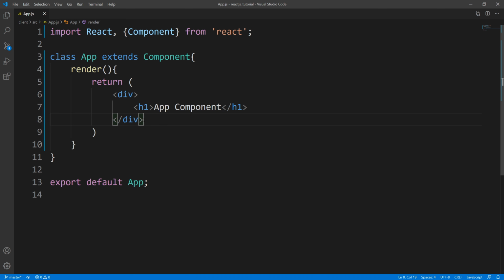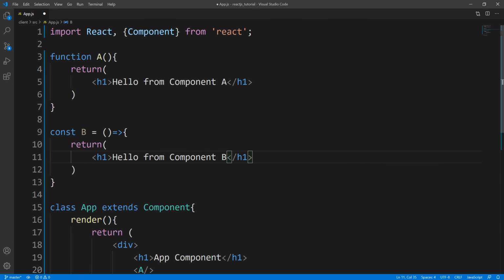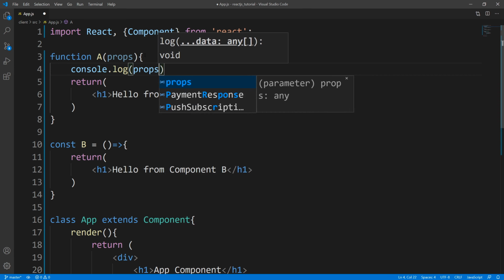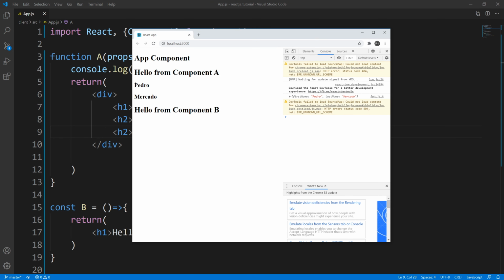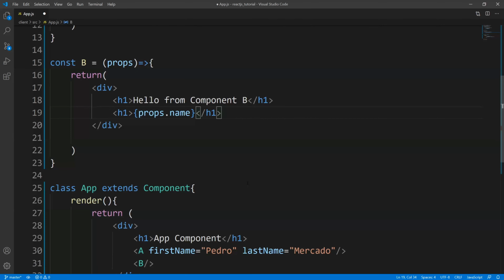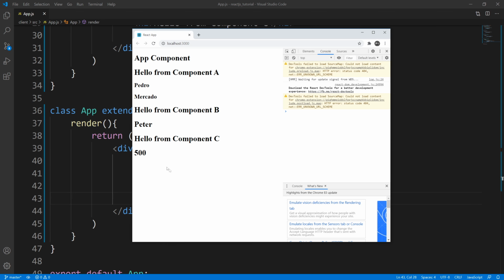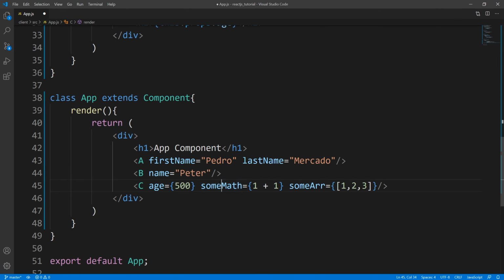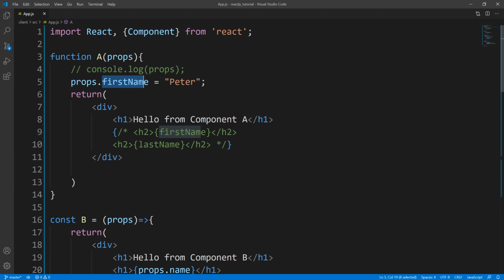ReactJS : Introduction to Functional Components and Props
In this tutorial, we're going to be going over functional components. A functional component, is just a regular function that returns jsx. We declare a functional component using 2 different syntax's. We can use es5 styled functions as well as arrow functions. We'll also be talking about props which is short form for properties. A prop is data that we can send from parent component to child component. Props are also immutable. Meaning that they cannot be changed.